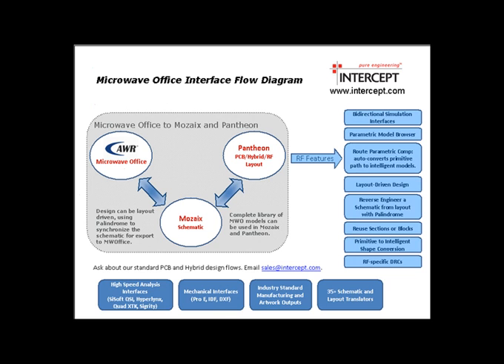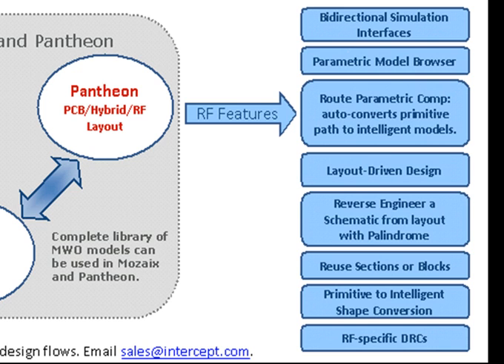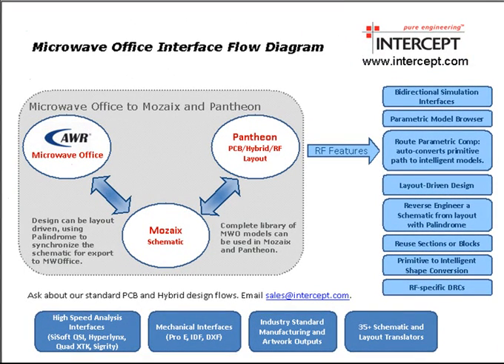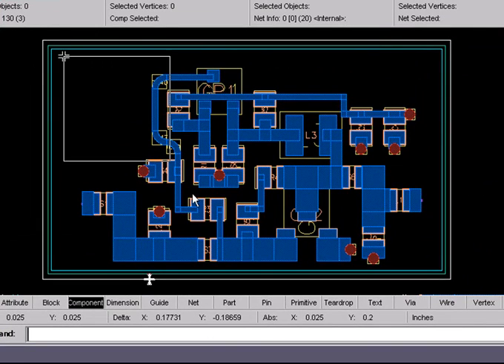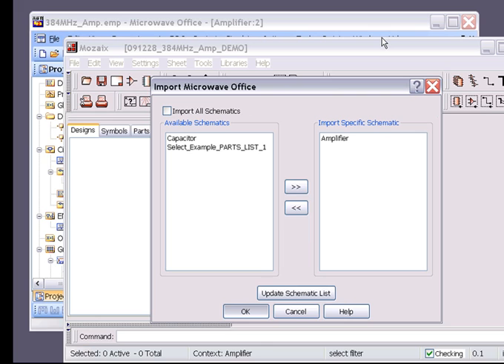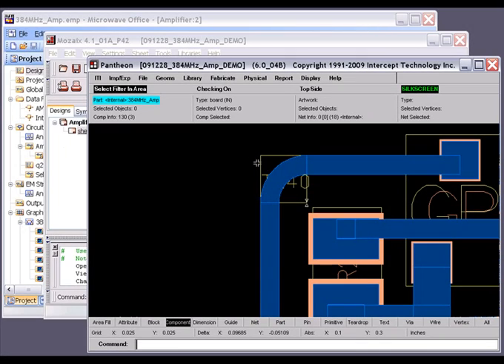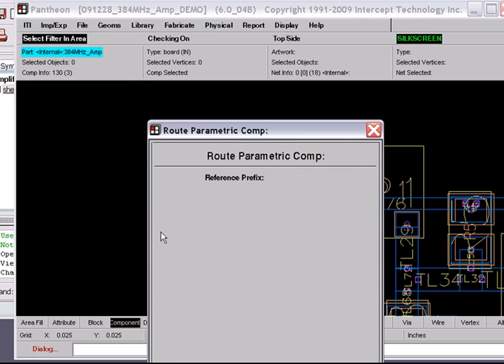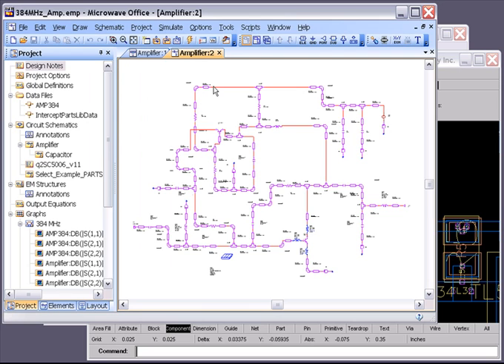Intercept and AWR Corp. Bidirectional RF Interface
View a demo of the bidirectional link between Intercept's Mozaix schematic and Pantheon layout design applications and AWR Corporation's Microwave Office software.  This bidirectional capability couples Intercept's Mozaix schematic, with full RF model and layout information imported and pushed forward from Mozaix to Pantheon PCB/Hybrid/RF layout, and AWR's Microwave Office RF/Microwave design environment.  The bidirectional link also includes the ability for fully intelligent layout blocks with hierarchy to be passed seamlessly between the products, allowing simulated circuits to be reused any number of times in the layout.

Copyright owned by both AWR and Intercept; developed as a technical partner collaboration.